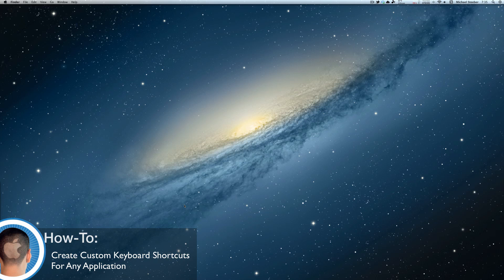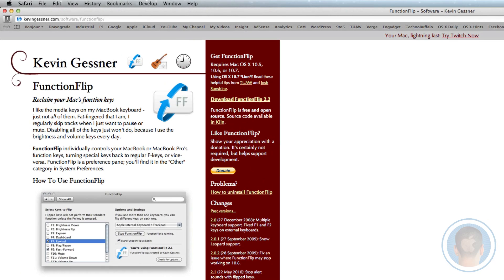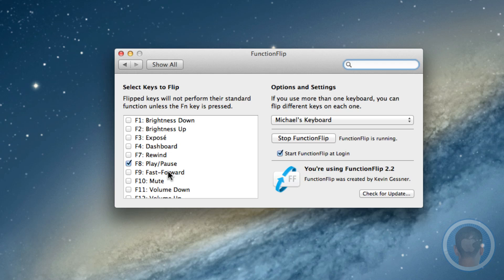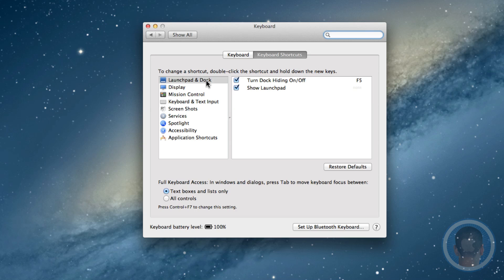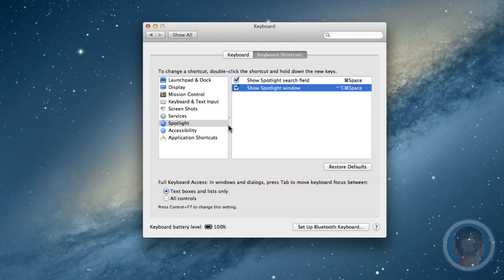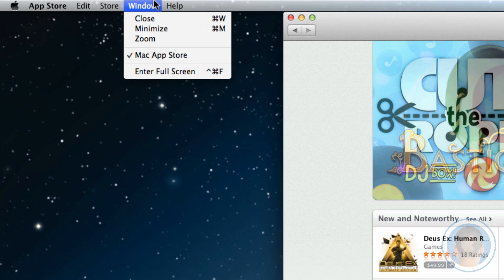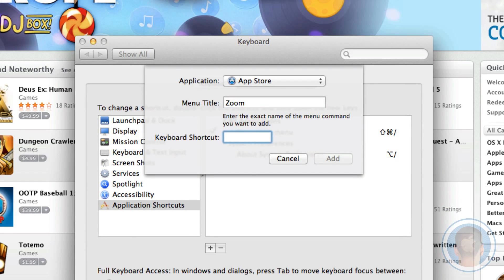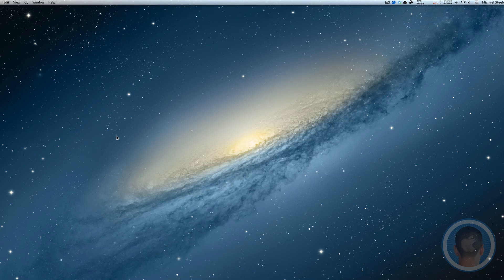How To Create Custom Keyboard Shortcuts For Any Application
An easy way to create custom keyboard shortcuts. For all links discussed in this video, check out